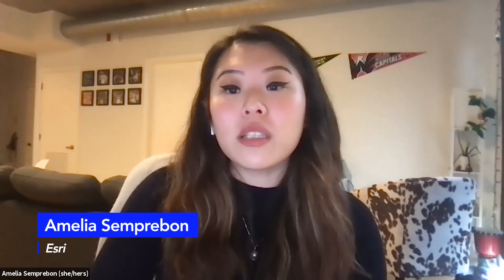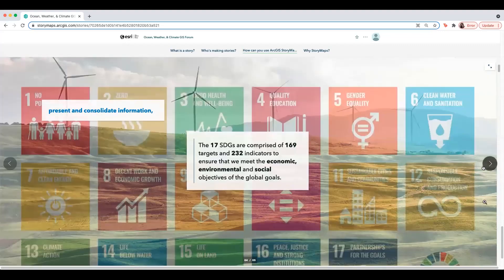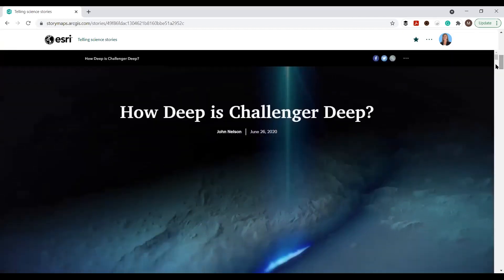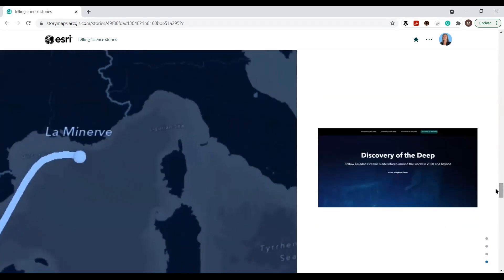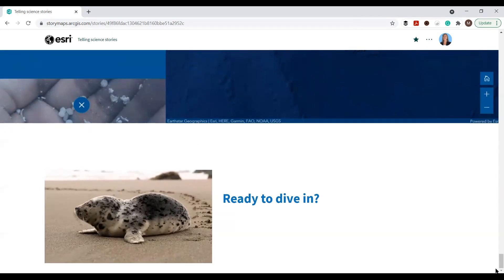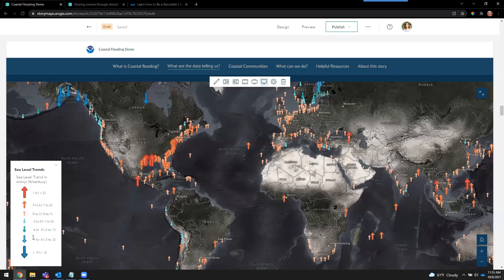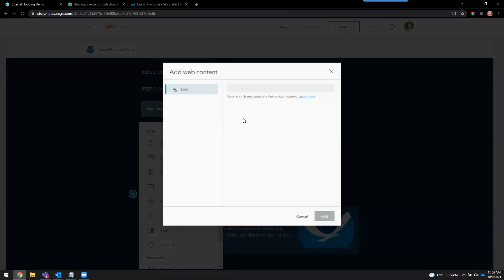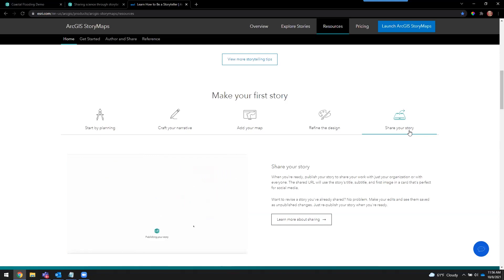ArcGIS StoryMaps for communicating Science: The Latest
Michelle Thomas, Jennifer Bell, and Amelia Semprebon provide a session on communicating science with the art of storytelling. Learn more about using ArcGIS StoryMaps, a multimedia canvas to boost a narrative that offers incredible ways to inform, educate, and inspire scientists, conservationists, decision-makers, and the general public on science research.